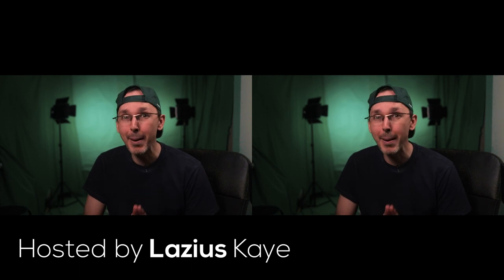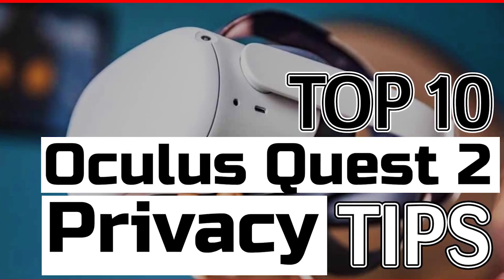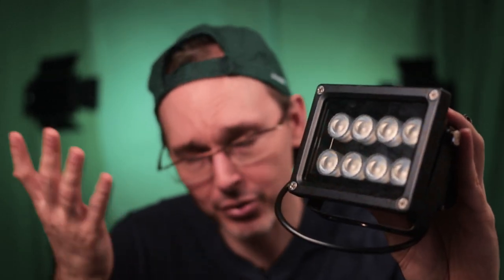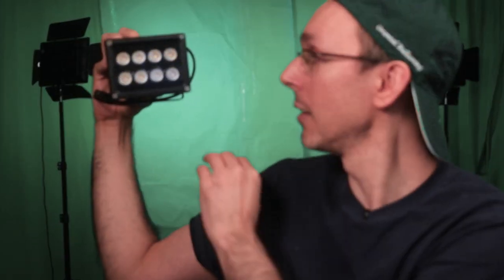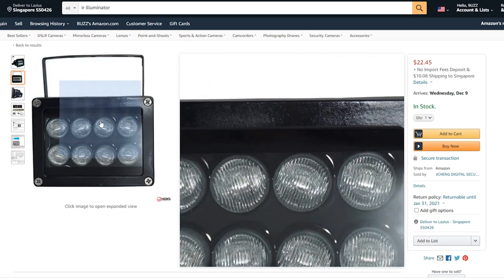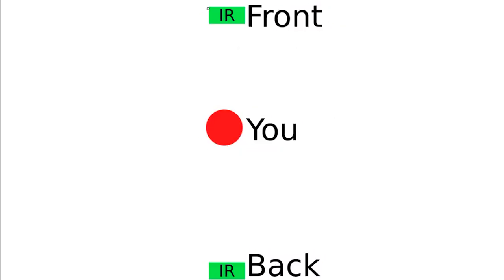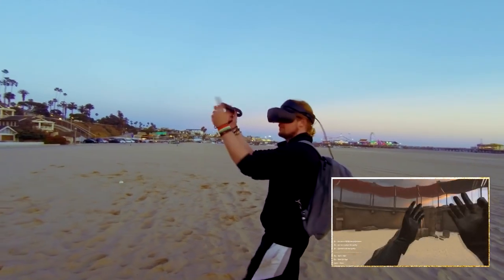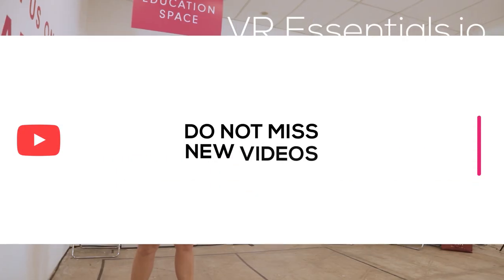Oculus META Quest 2 top tips to play in the dark w/ perfect tracking - IR illuminator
Oculus META Quest 2 IR Illuminator PRO Tips Play VR without ever loosing tracking during the night in complete darkness or in the day in any type of lighting or room conditions.

Thank you for watching today's video about how to use an IR illuminator properly so that you never will loose tacking with either your vr headset and or controllers using the Oculus Quest 2 ever again! I share my experience having provided 2000 people their first VR experience. I always brought 2 IR Illuminators with me which ever the venue and it saved my tracking wit the VR headset and Oculus Quest controllers, no matter the conditions.

BATTERIES
1.5V rechargeable AA batteries

IR Illuminator light

4K HDMI cable